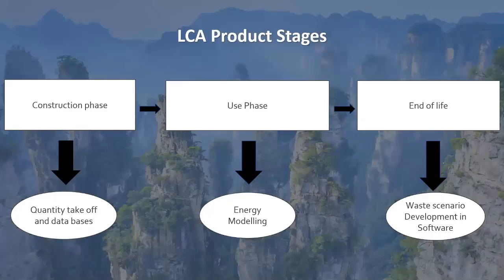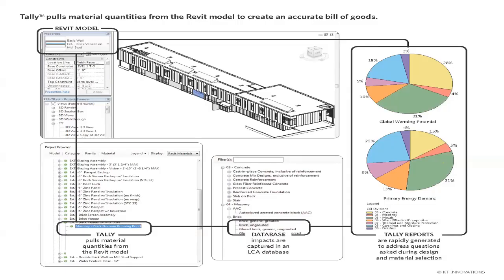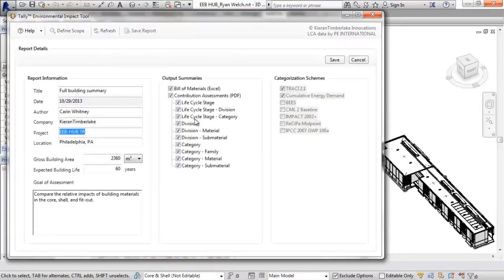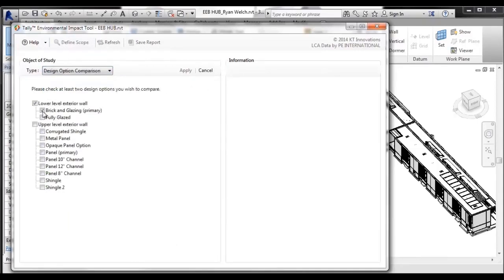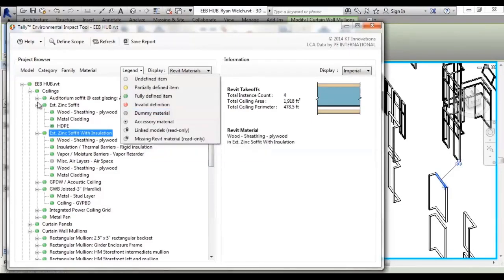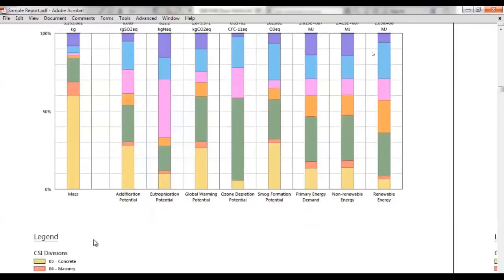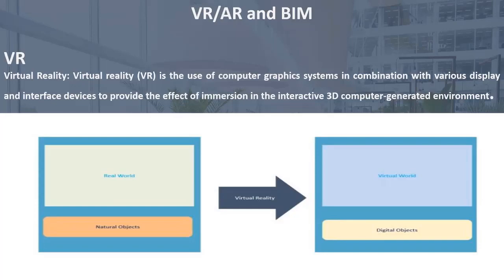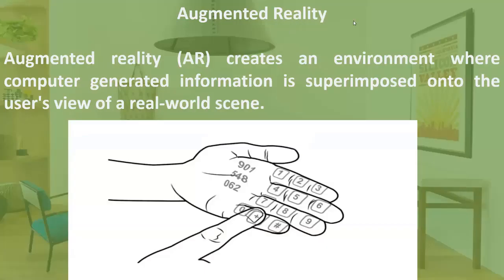Life Cycle Analysis in BIM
Muhammad Shoaib is from Pakistan, Civil Engineer, researcher, trainer and working as Sustainability and Project Management Consultant. He holds a masters degree in Construction Engineering and Management. He is currently pursuing his Local Pathway Fellowship with UN-Sustainable Development Solution Network. Futher, he is part of the research team at Sustainable Real Estate and Economics Lab at Shue Yan University Hong Kong and published his resesrch ininternational journals..

Join the universe of BIM with iWorkstation

Connect For BIM Training and courses (WhatsApp)